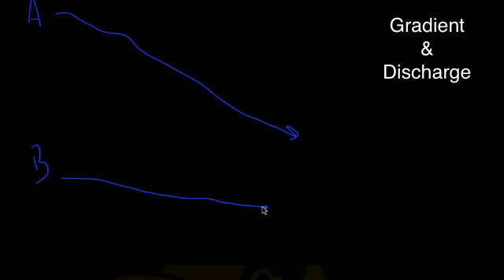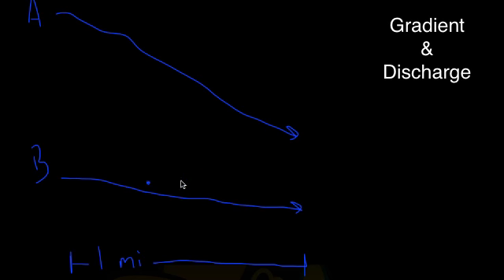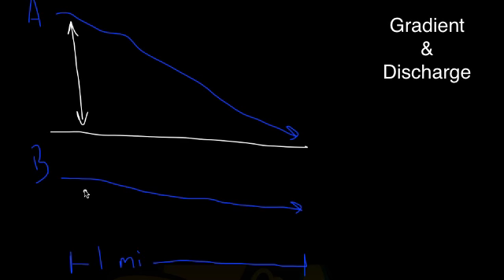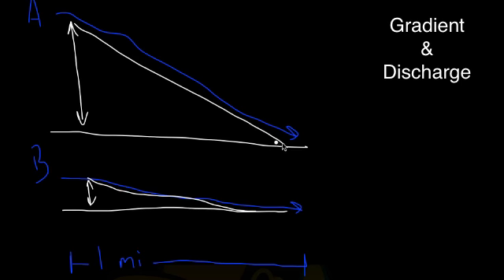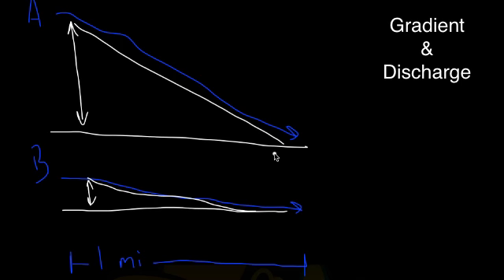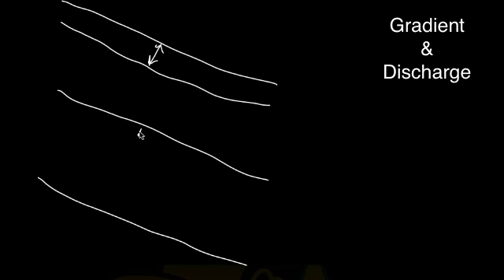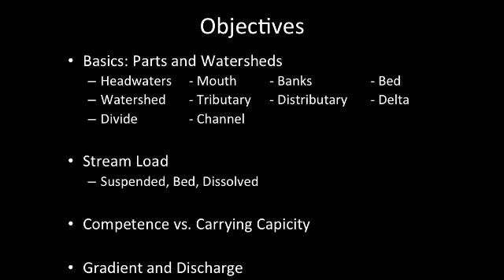River Basics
Table of Contents:

04:17 -
11:18 -